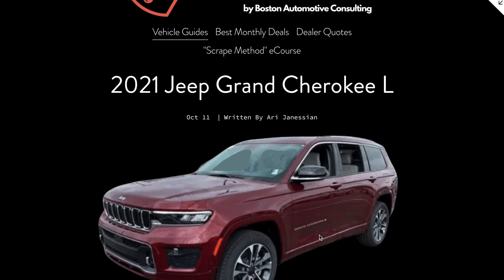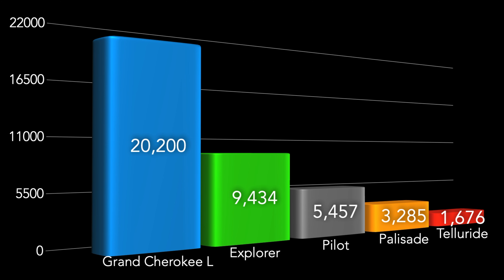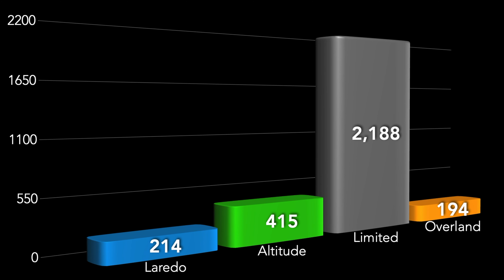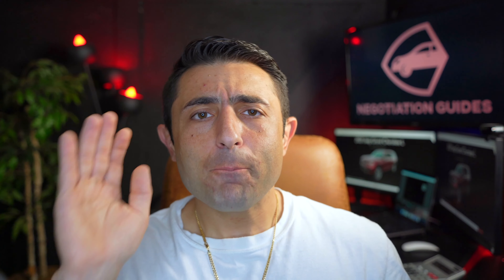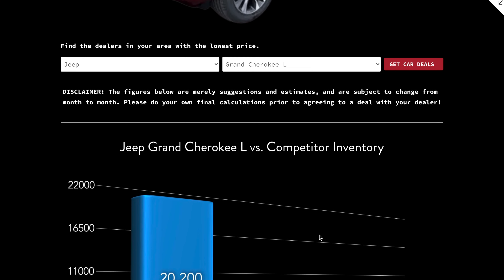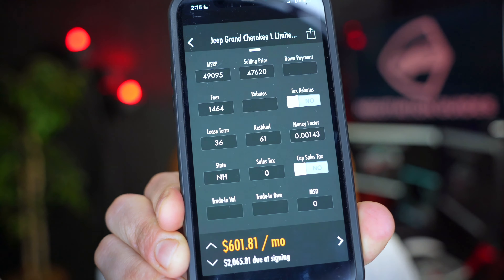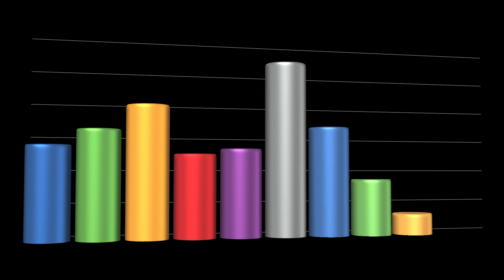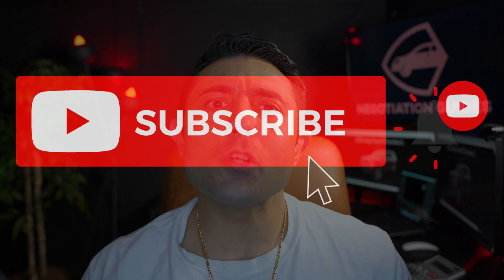Jeep is STOCKED with Grand Cherokee L models! (Car Negotiation Review)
This Guide will equip you to better negotiate a Brand New 2021 Jeep Grand Cherokee L! Find out what to Target off MSRP, Dealer Inventory, Rebates & Incentives, Promotional APR, Lease Deals, and Average Insurance Rates!

CREDIT SERVICES
📈*Preferred FREE Credit Score App*